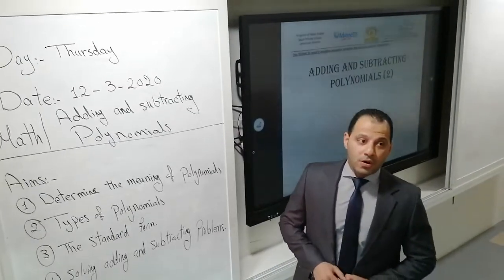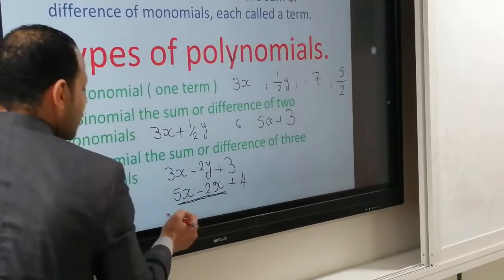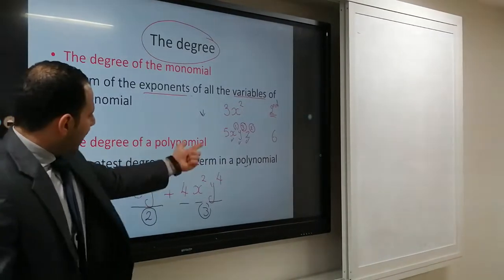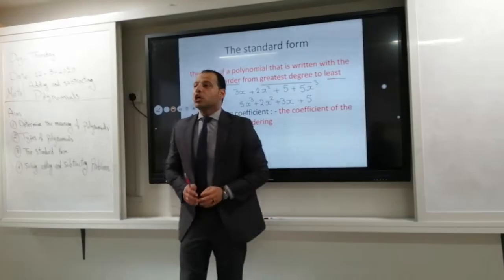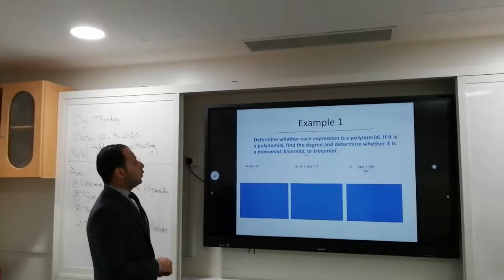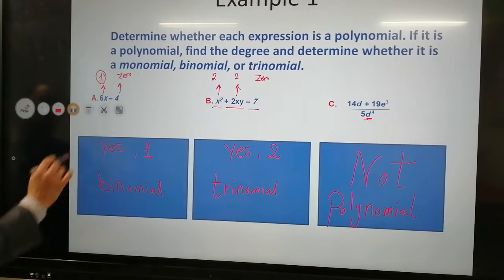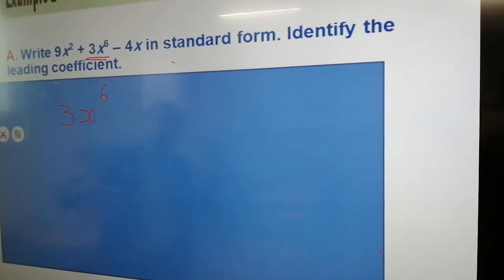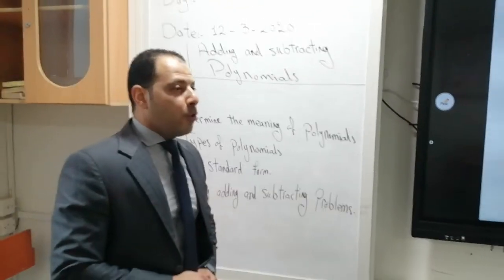Adding and subtracting polynomials